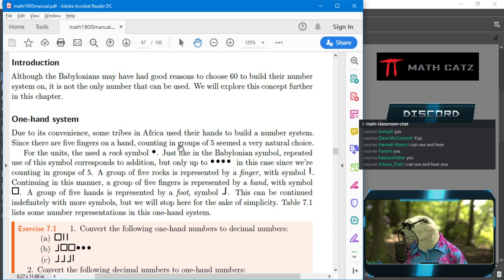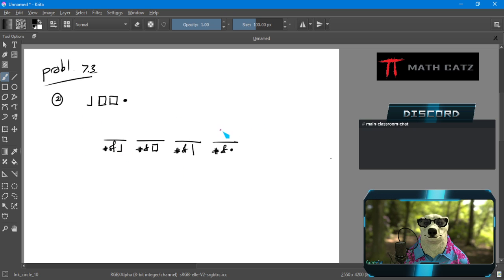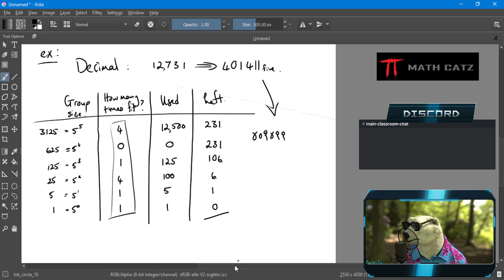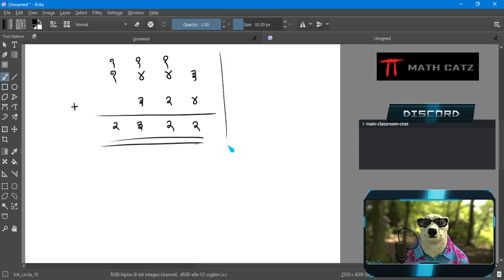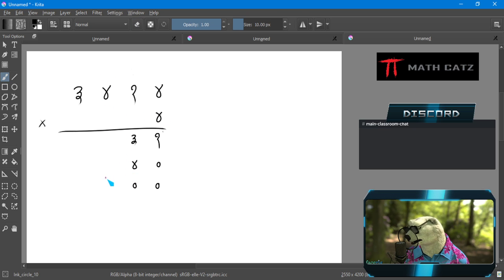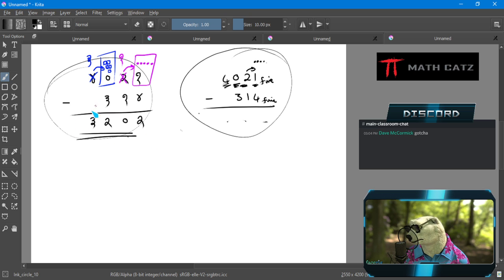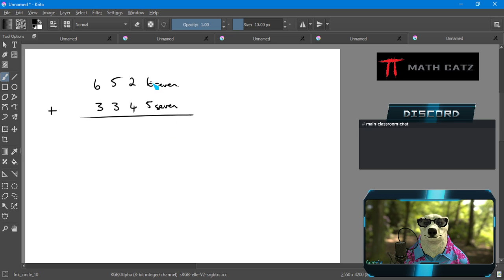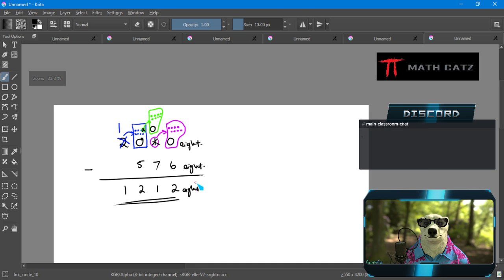Math Livestream 2020-05-05 - Elementary Education Q&A